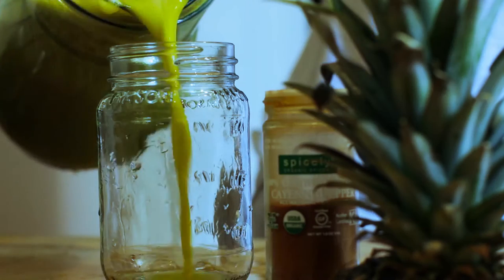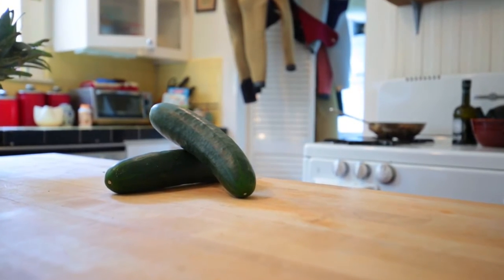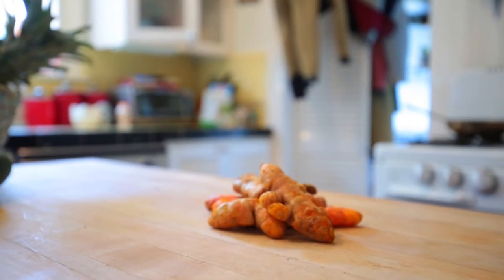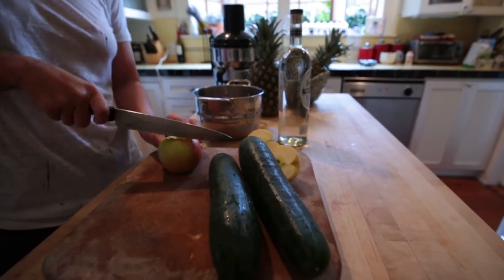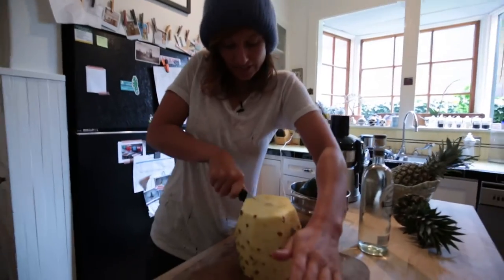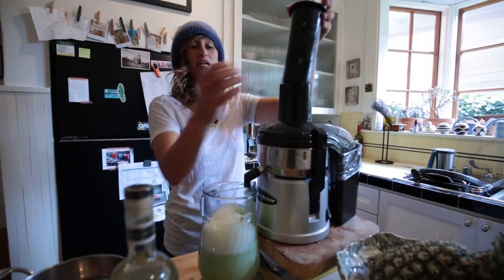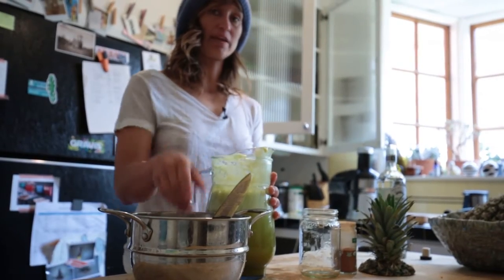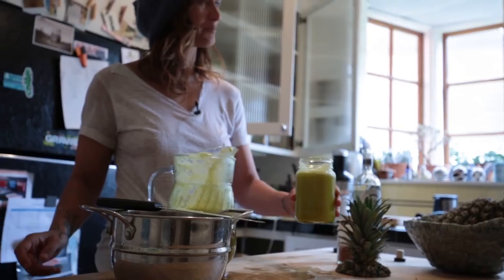Kassia Meador Makes the Ultimate Post-Surf Tequila Drink - The Inertia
Because there's no better way to end a perfect surf session than clinking tequila drinks with your buds. Here’s what you need:

– Turmeric
– Cucumber
– Pineapple
– Apple
– Cayenne Powder
– A Juicer
– Smiles, friends/no friends, thirst, to be over the age of 21 in the United States of America

And, boom, not only are you no longer thirsty, but you’re the most popular addition to any crew. Because this tastes good.